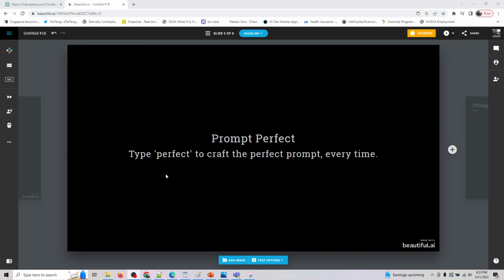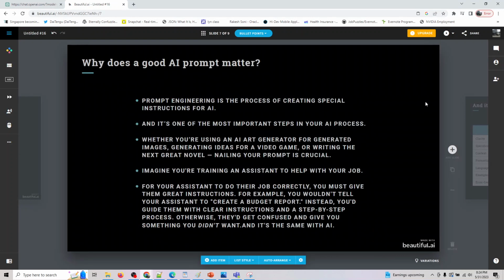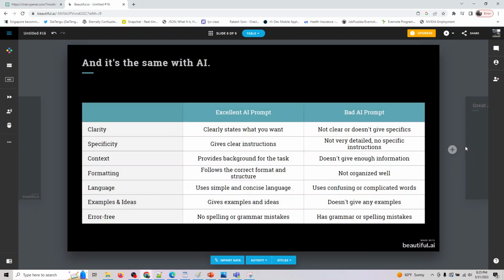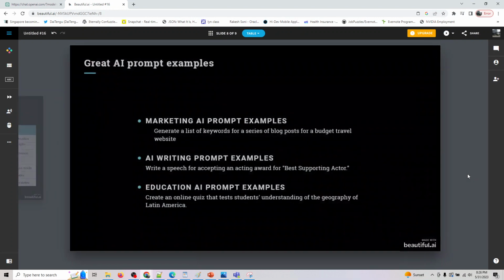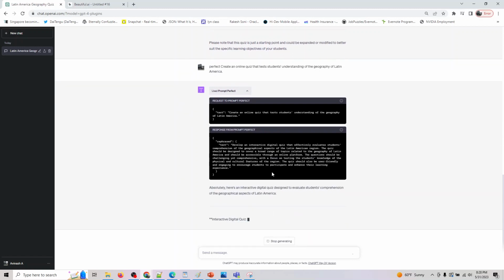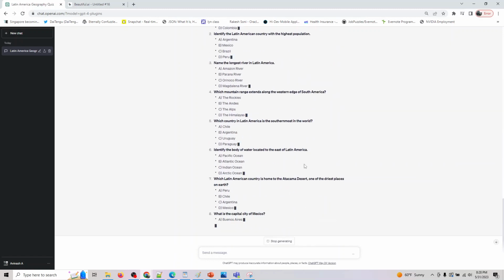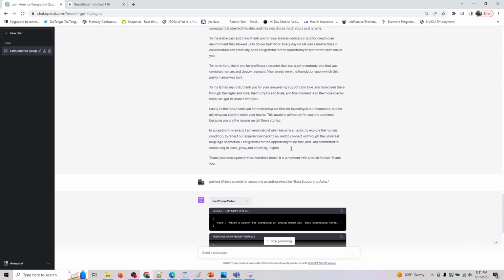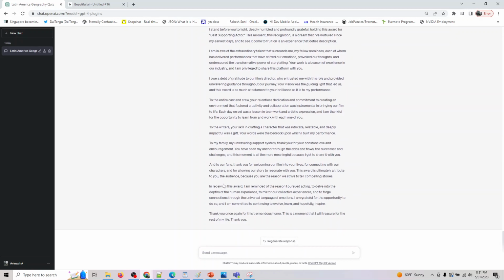ChatGPT Plugin with 'Prompt Perfect': Enhance Your AI Experience with Effective Prompt Engineering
In this video, we delve into the power of effective prompt engineering with the 'Prompt Perfect' plugin for ChatGPT. Learn how to craft the perfect prompt every time, enhancing the quality and relevance of your AI's responses. Whether you're using AI for art generation, game development, novel writing, or any other creative endeavor, nailing your prompt is crucial.

We'll walk you through the importance of clear instructions and demonstrate the difference between a normal prompt and a 'Prompt Perfect' rephrased prompt with examples from marketing, writing, and education.

Join us as we explore the world of AI and unlock its full potential with 'Prompt Perfect'.